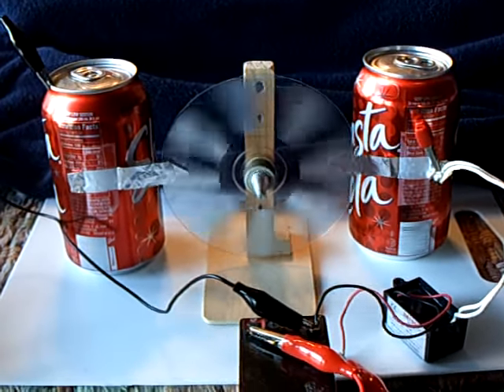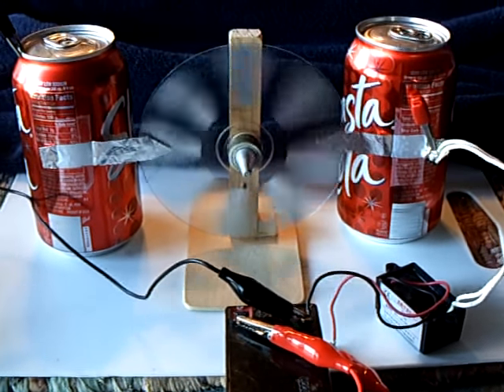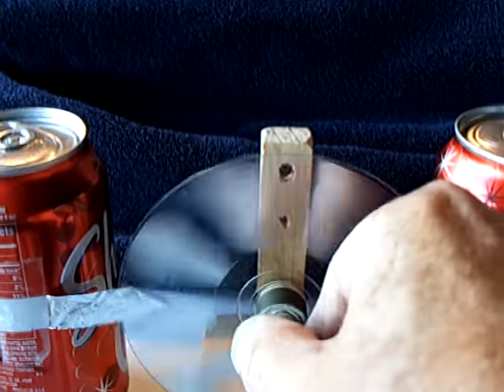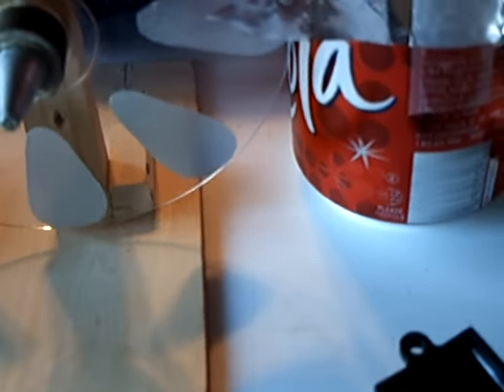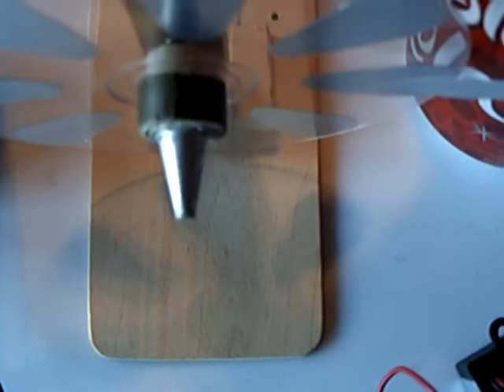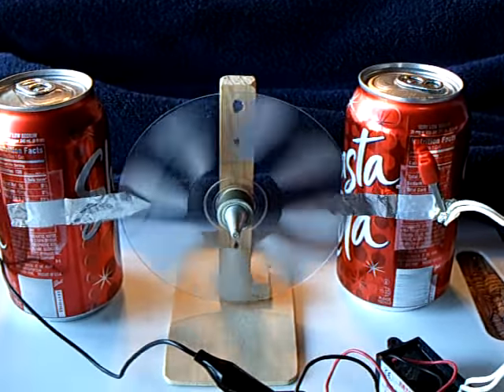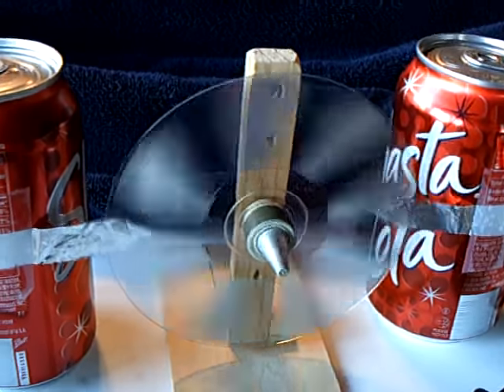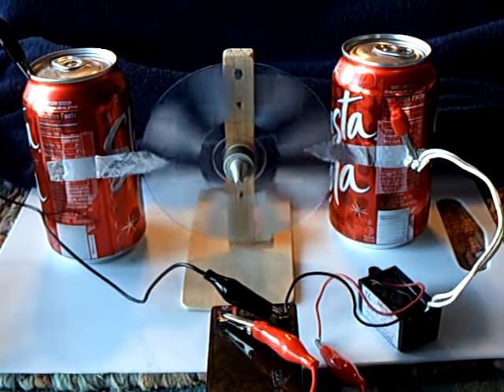Interesting Electrostatic Motor---- investigation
An interesting video was posted showing a supposed 'Perpetual Motion Electrostatic Motor' that looked like it might just work but I don't think so. The motor I show here is just a typical design but I built it to investigate the motor shown in the other video.